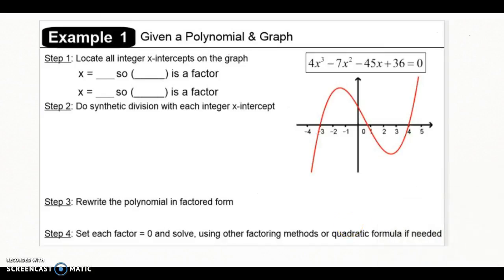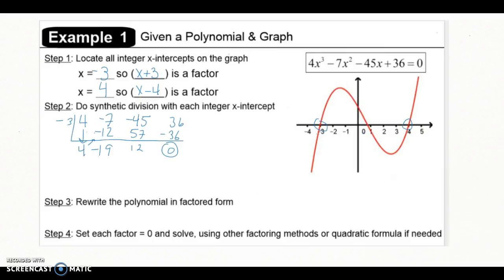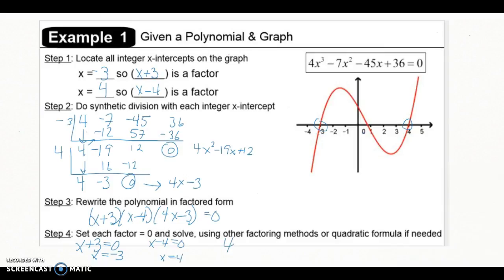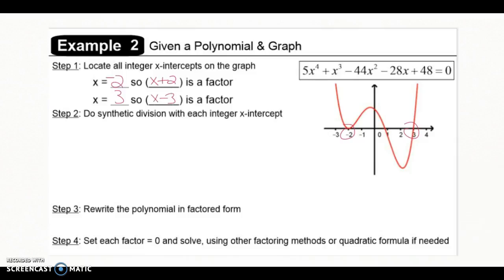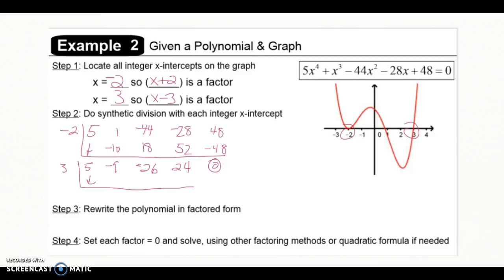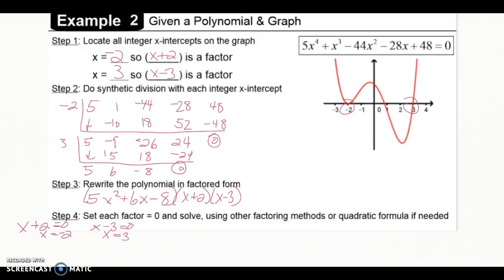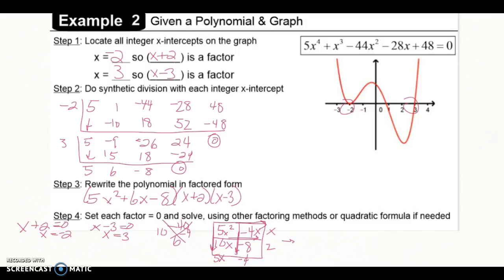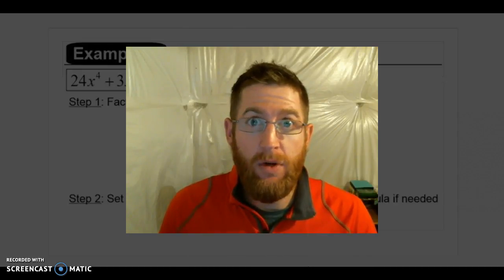Solving Polynomial Functions by graphing examples 1&2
Algebra 2 examples on Solving Polynomial functions using graph, synthetic division and factoring.